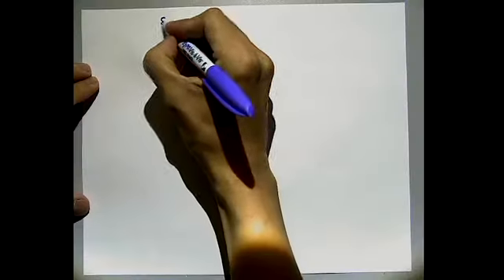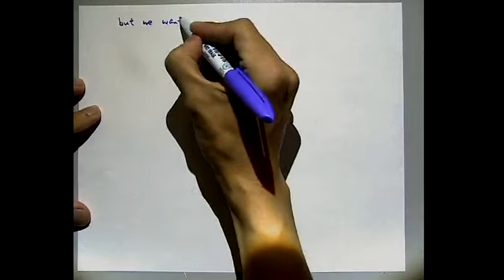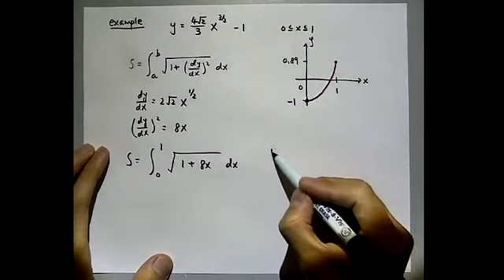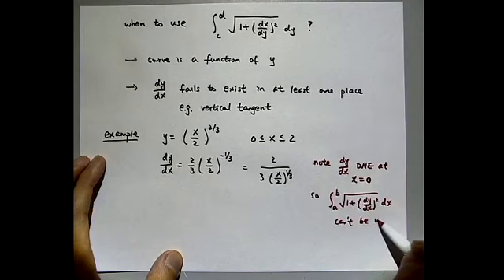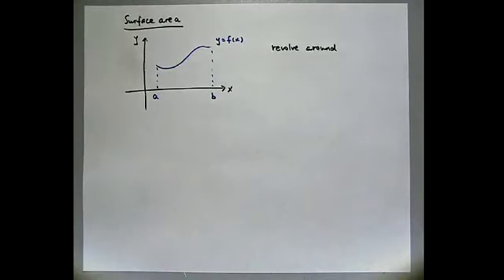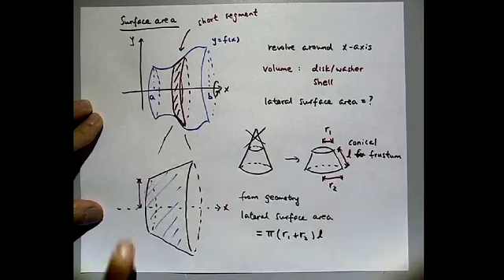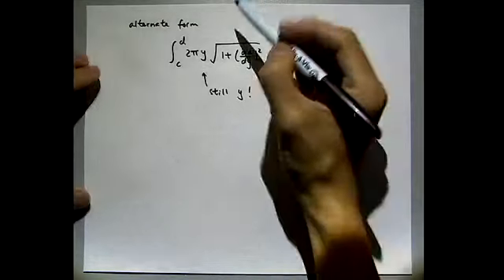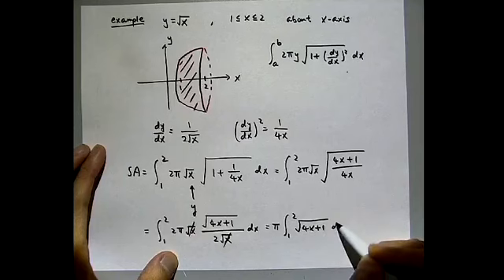MA 162 Calculus II Lecture 18